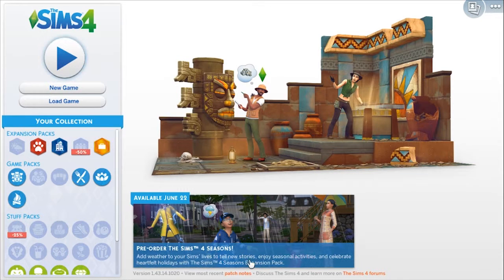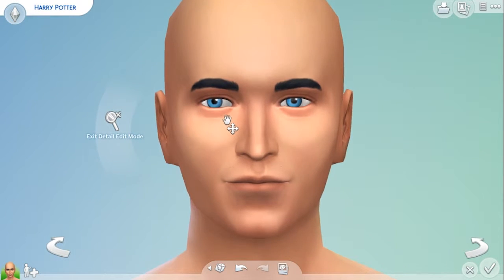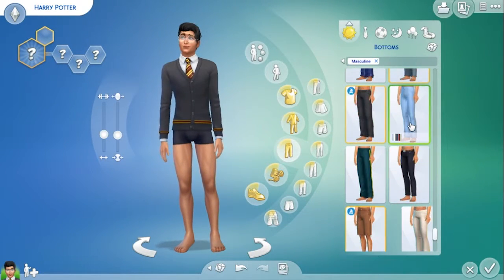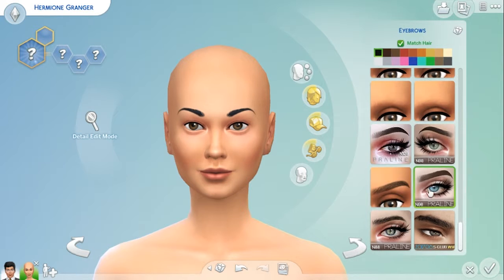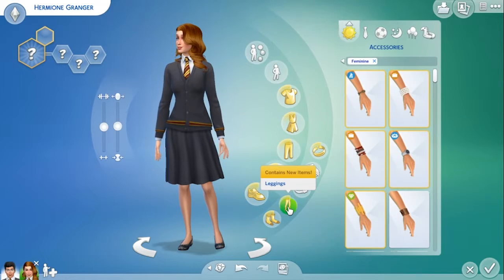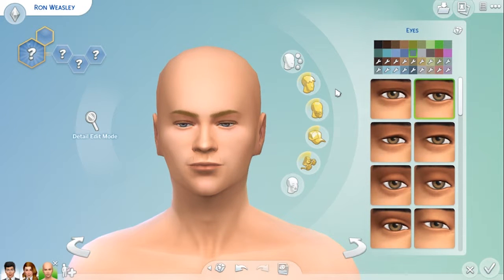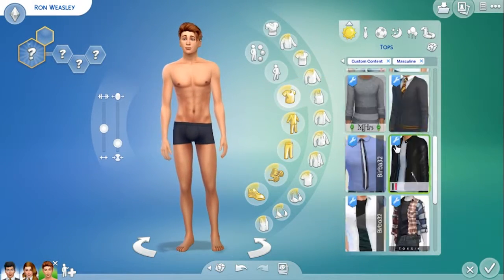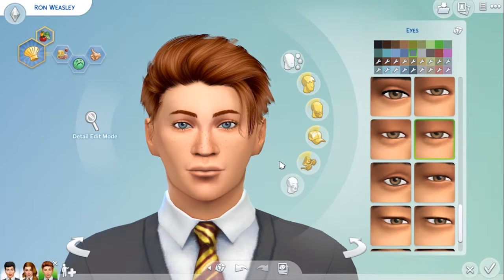Harry Potter in The Sims 4?! Create A Sim CAS Characters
Wow I found Ron Weasley hard!!
I loved creating the three main characters from Harry Potter in The Sims 4 though! I hope you guys all enjoyed it too